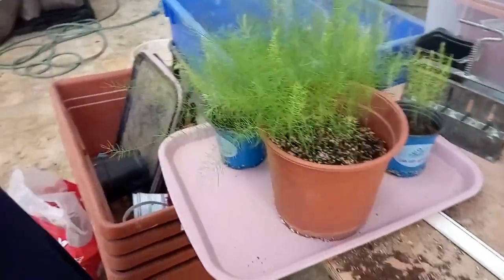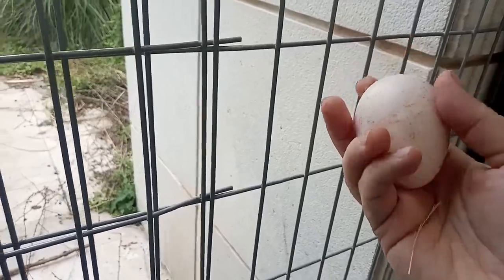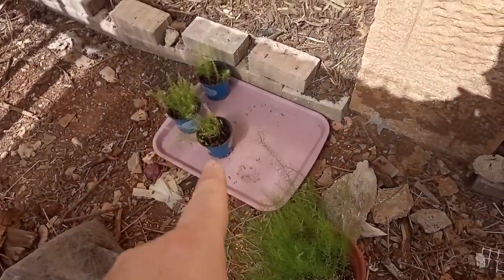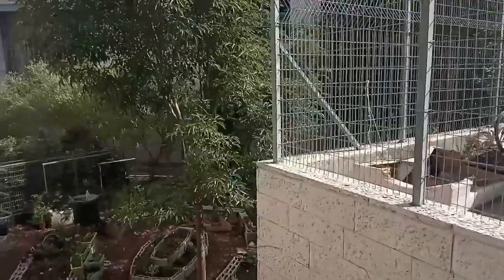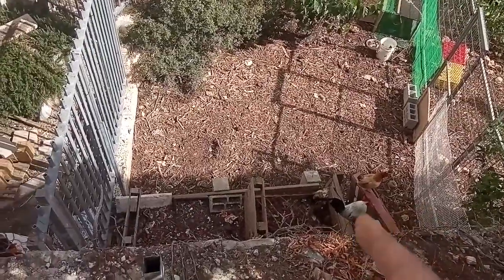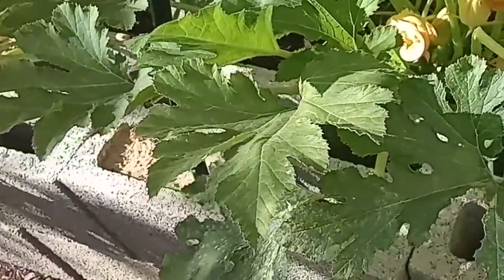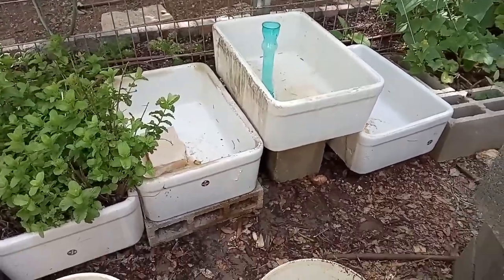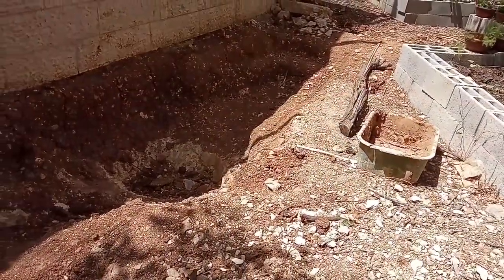Vlog#57 planting, replanting more planting never ending and ariel view of garden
Chodesh tov ! im getting excited putting pond in high gear. Vlog#57 planting, replanting more planting never ending and ariel view of garden.